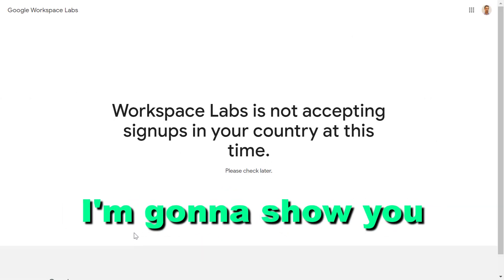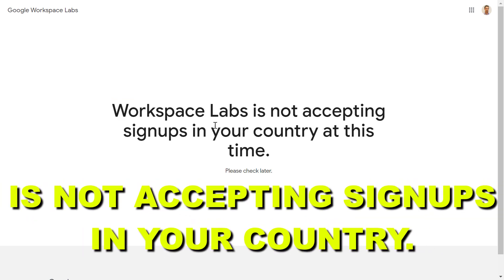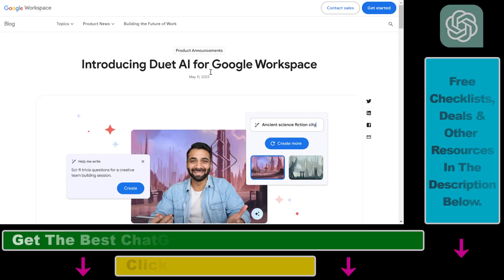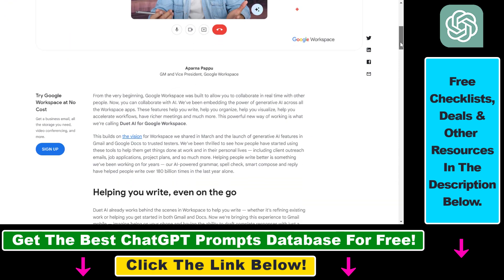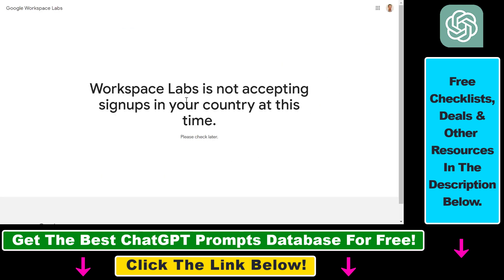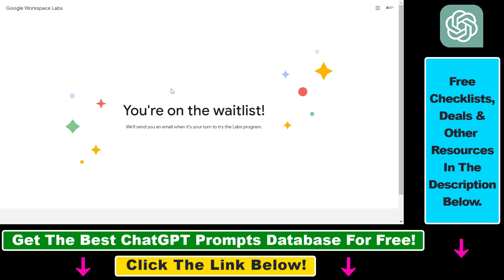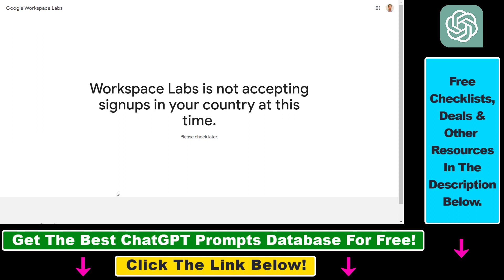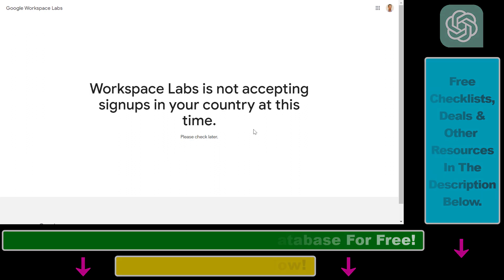Workspace Labs Is Not Accepting Signups In Your Country At This Time - How To Fix This?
. - Workspace Labs Is Not Accepting Signups In Your Country At This Time  - Learn how to fix this.